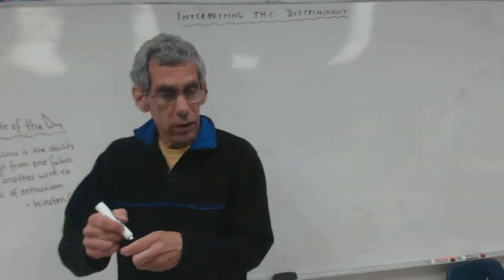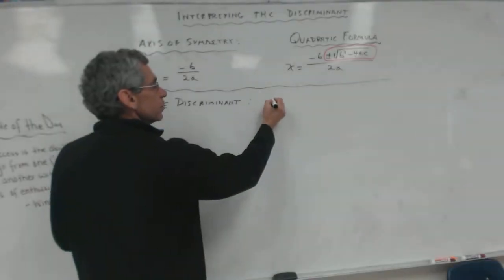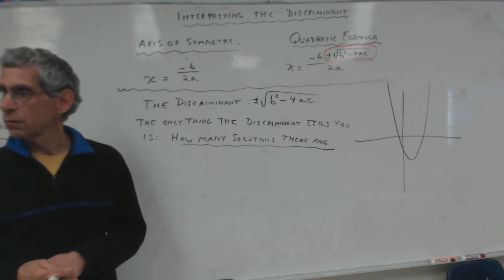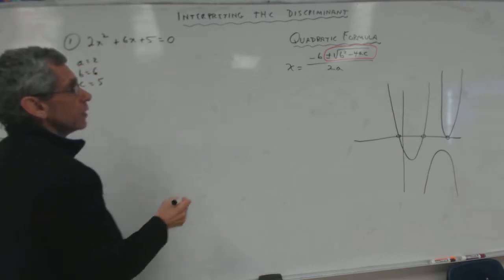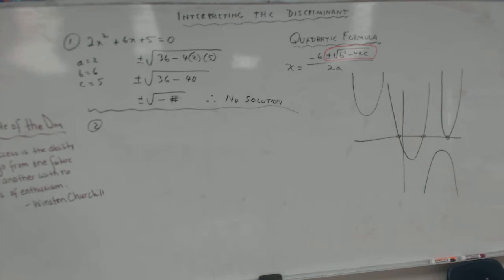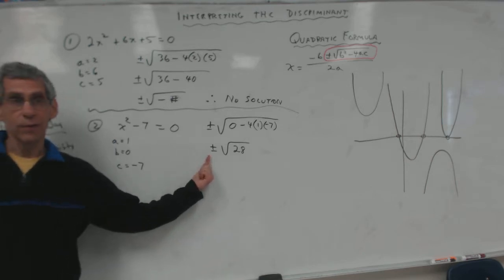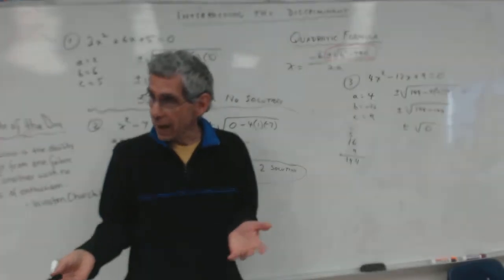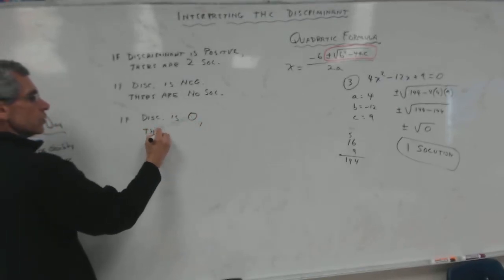3 2 Gary on Interpreting the Discriminant 8th